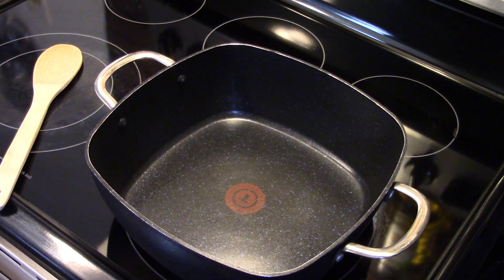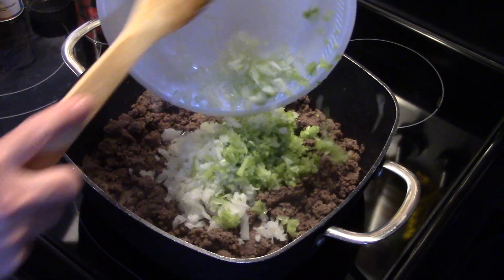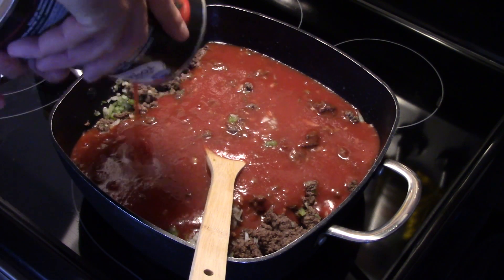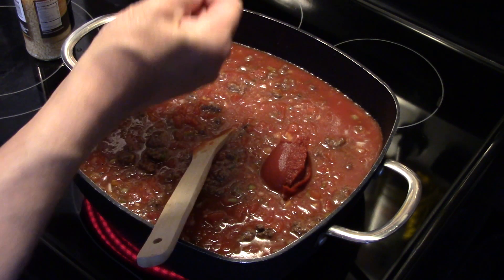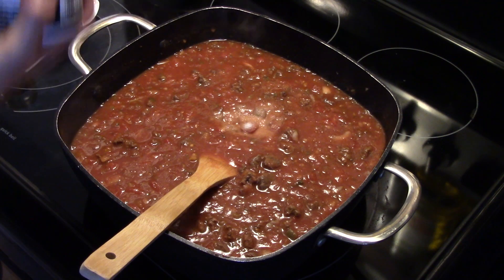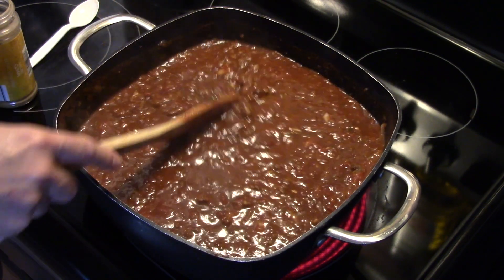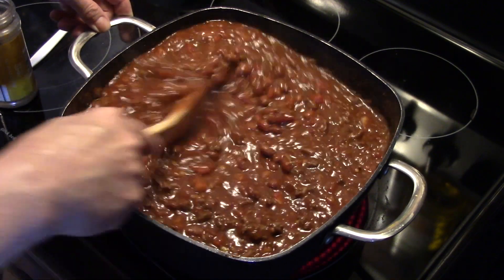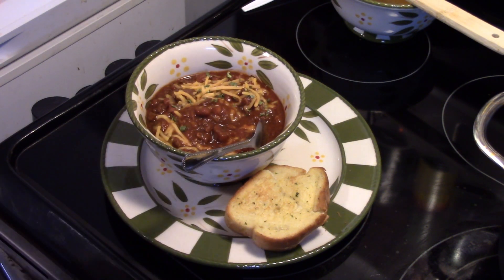Beef Chili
Beef Chili so thick and delicious.